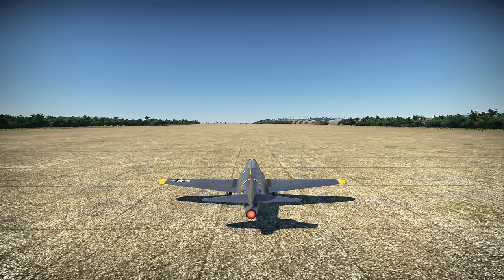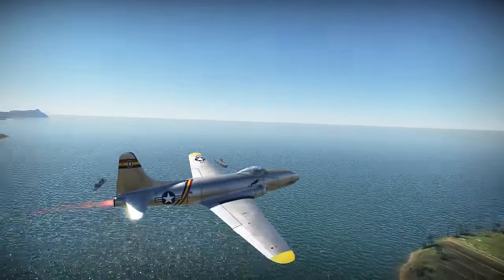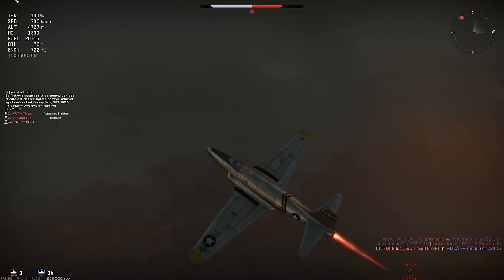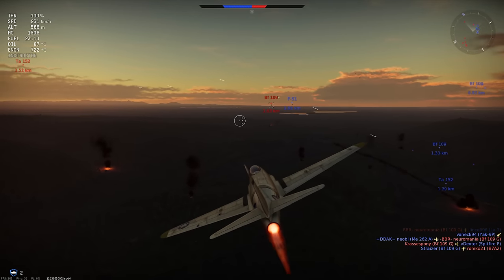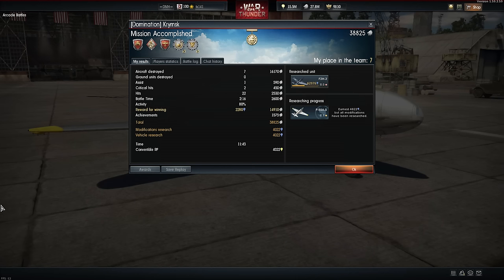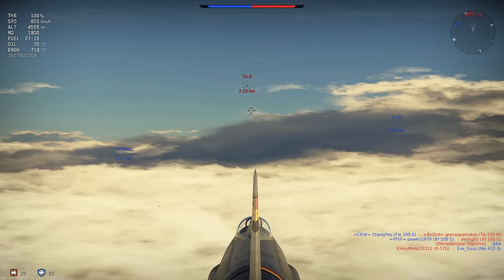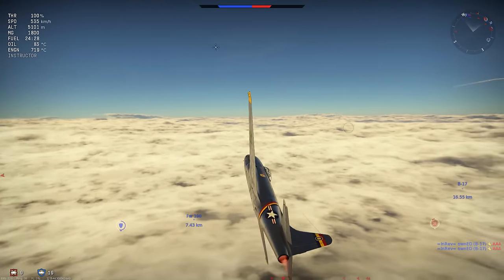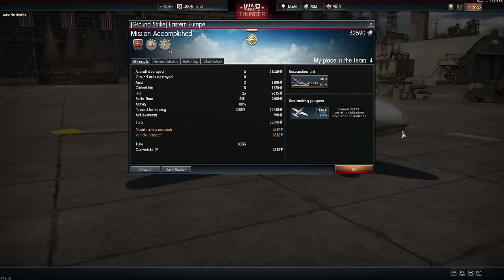War Thunder: P-80A-5 Shooting Star - Welcome to the Jet Age (100th Review!)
Patch 1.59

Took a little longer than expected, but here is my review of the P-80A-5 Shooting Star.

In short, a well balanced jet fighter which helps ease prop-fighter pilots into the jet age.

Thank you all for your continued support, now onwards to the next 100 reviews!

Set-up:

12.7mm M2 Browning Machine Gun - Universal Belts
Gun Convergence - 500m
Fuel Load - 28 Minutes (Full Tank)